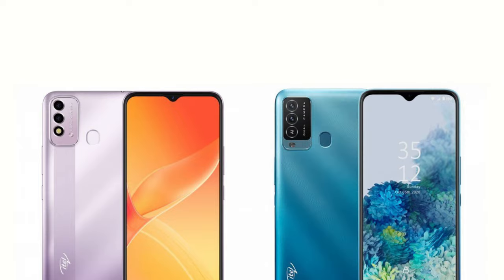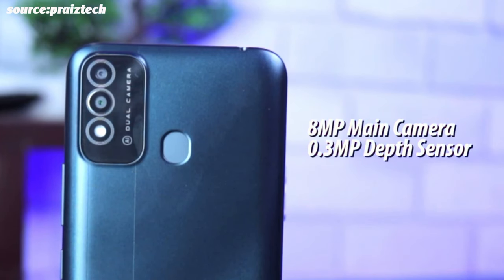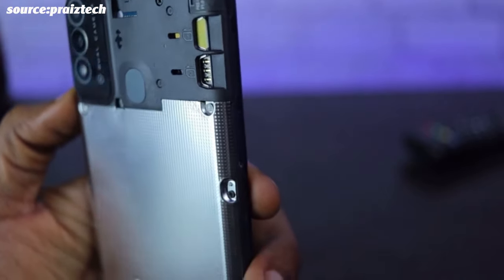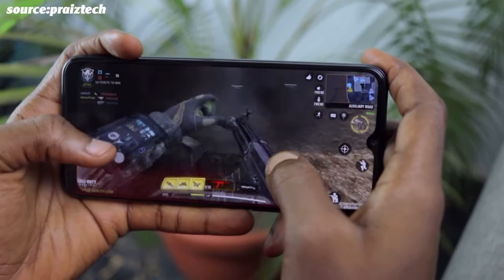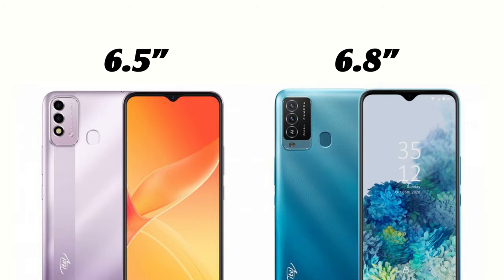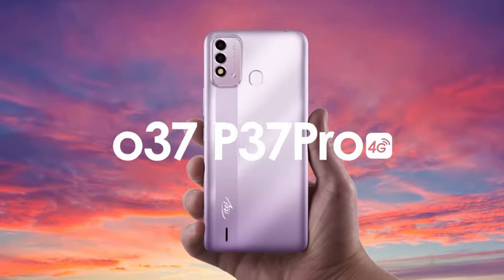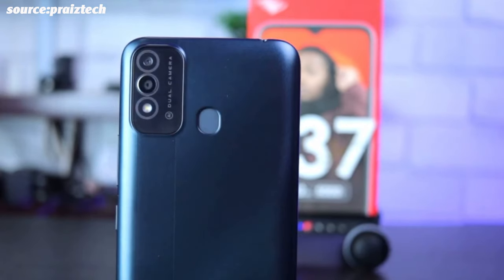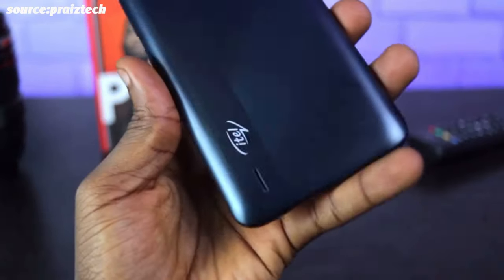itel P37 and P37 Pro 4G | First Impressions | Specifications | Price | Differences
The itel P37 and P37 pro 4G are itel's latest addition to the power series, in this video we will be talking about everything from the specs to the price and definitely the differences between the itel P37 and P37pro.
Itel is one of the leading smartphone manufacturers in Africa and this is because of their ability to make affordable yet really good phones and these two new phones, tthe P37 and P37pro 4G will only add more sales.

Timestamps-
intro - 0:00
P37- 0:25
P37 Pro- 2:20
Round up- 3:56